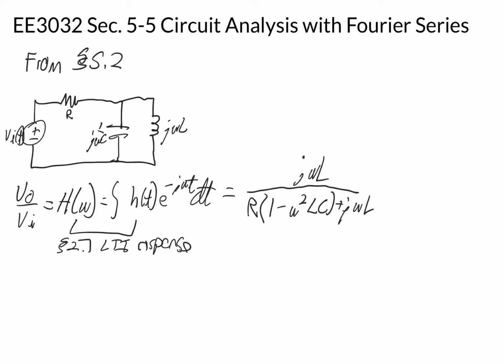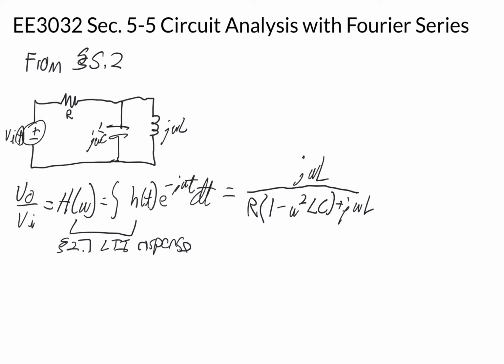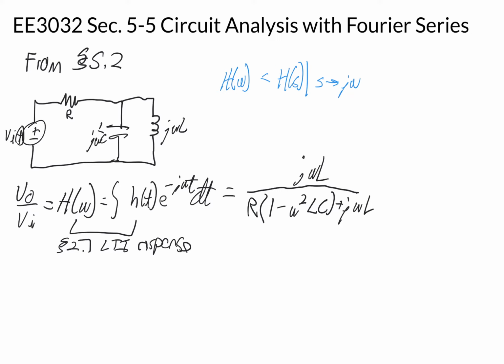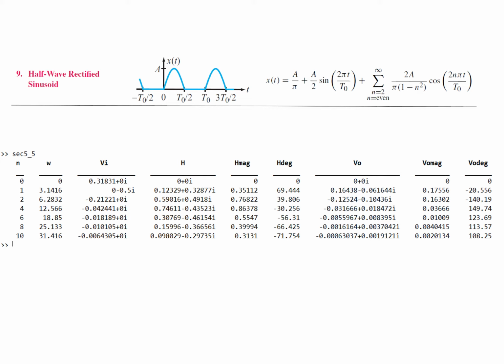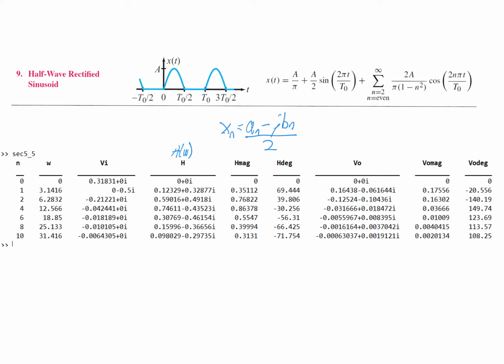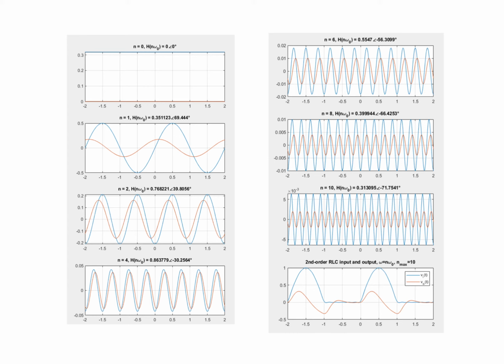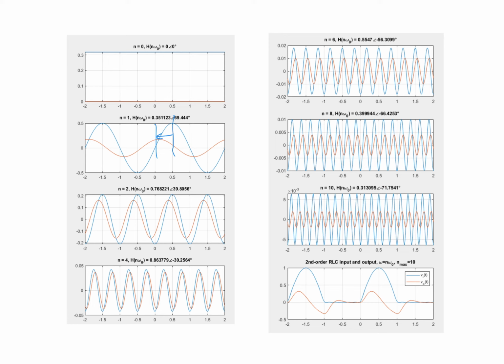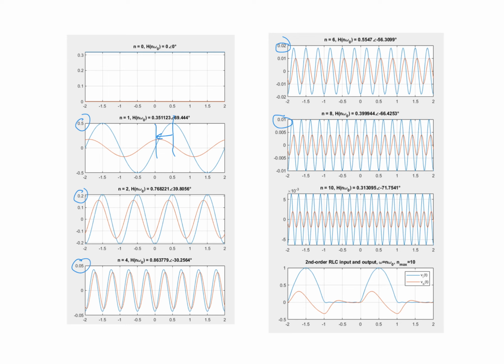MSOE EE3032 W08 00 5-5 Circuit Analysis with Fourier Series